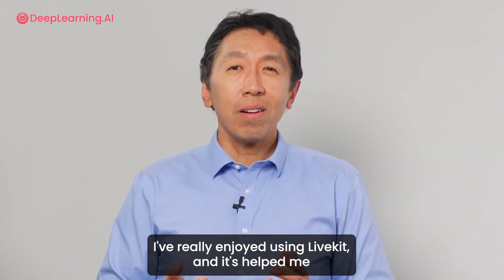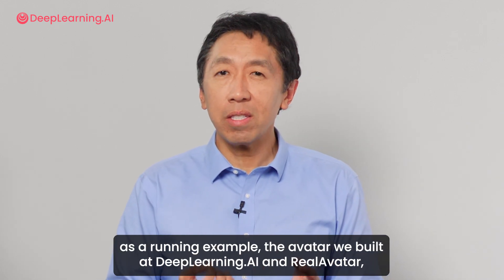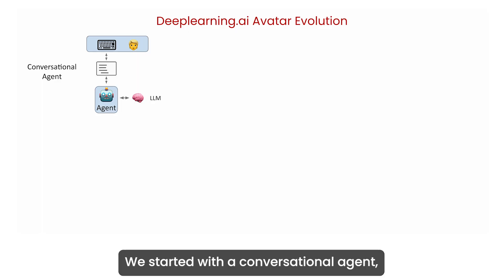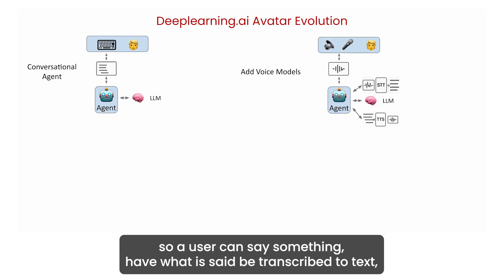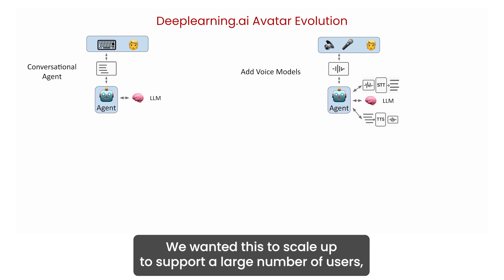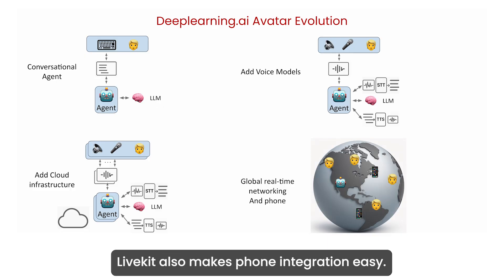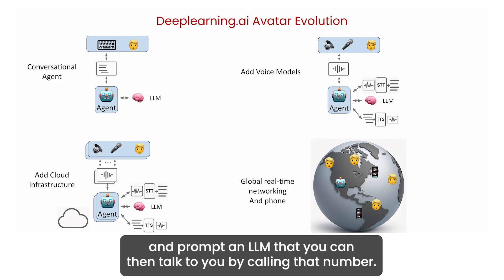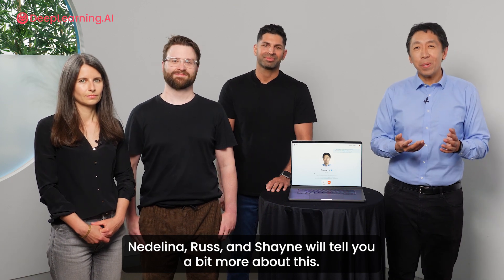Building AI Voice Agents for Production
Join Building AI Voice Agents for Production, created in collaboration with LiveKit and RealAvatar, and taught by Russ d’Sa (Co-founder & CEO of LiveKit), Shayne Parmelee (Developer Advocate, LiveKit), and Nedelina Teneva (Head of AI at RealAvatar, an AI Fund portfolio company). The course also incorporates voice technology from ElevenLabs, a supporting contributor to the project.

Voice agents combine speech and reasoning capabilities to enable real-time, human-like conversations. They're already being used to enhance learning, support customer service, and improve accessibility in healthcare and talk therapy.

In this course, you’ll learn how to build voice agents that listen, reason, and respond naturally. You’ll follow the architecture used to create Andrew Avatar, a collaborative project between DeepLearning.AI and RealAvatar that responds to users in Andrew Ng’s voice. You’ll build a voice agent from scratch and deploy it to the cloud, enabling support for many simultaneous users.

What you’ll learn:

- Understand the fundamentals of voice agents, including key components like speech-to-text (STT), text-to-speech (TTS), and LLMs, and how latency is introduced at each layer.
- Explore voice agent architectures and the trade-offs between modular pipelines and speech-to-speech APIs.
- Explore how platforms like LiveKit mitigate latency issues with optimized networking infrastructure and low-latency communication protocols.
- Learn how to connect client devices to voice agents using WebRTC—and why it outperforms HTTP and WebSocket for low-latency audio streaming.
- Incorporate voice activity detection (VAD), end-of-turn detection, and context management to detect turns, handle interruptions, and manage conversational flow.
- Understand the trade-offs between latency, quality, and cost in an example in which you build a voice agent and change its voice.
- Equip your agent with metrics to measure latency at each stage of the voice pipeline and learn the key levers you can pull to make your agent faster and more responsive.

By the end of this course, you'll have learned the components of an AI voice agent pipeline, combined them into a system with low-latency communication, and deployed them on cloud infrastructure so it scales to many users.

Start building your voice agent today with LiveKit.